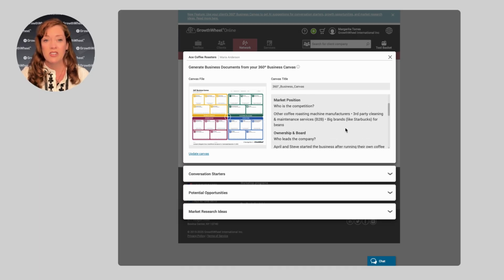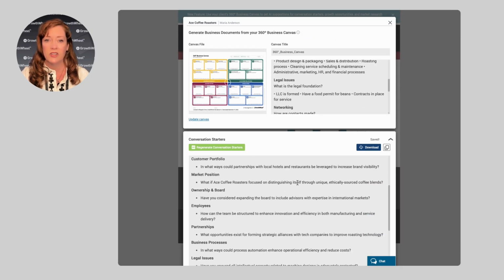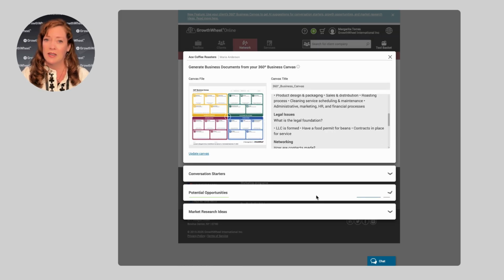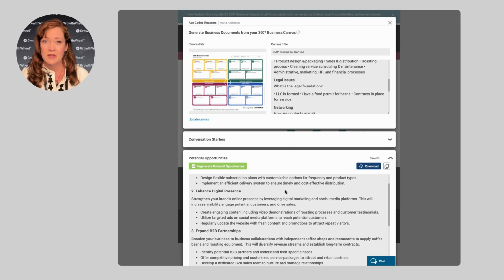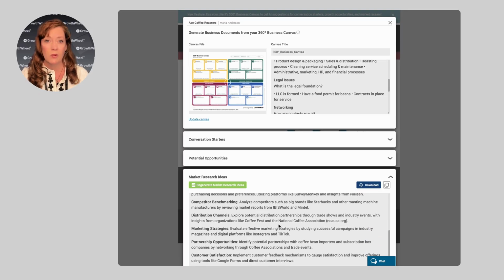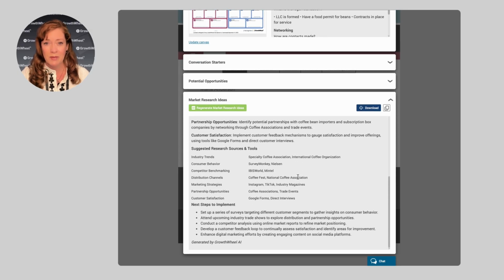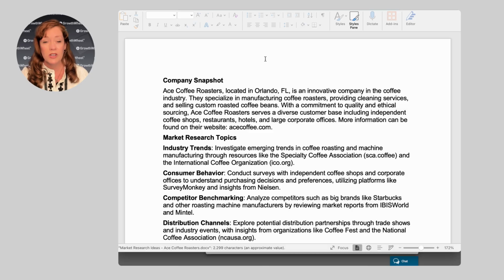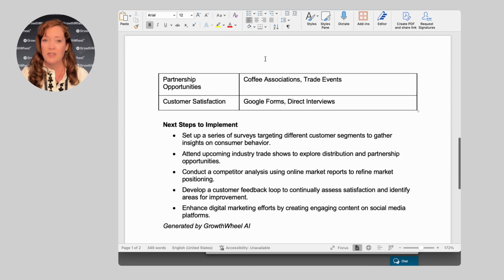New AI Feature for Business Planning